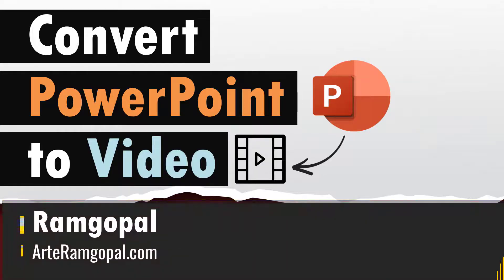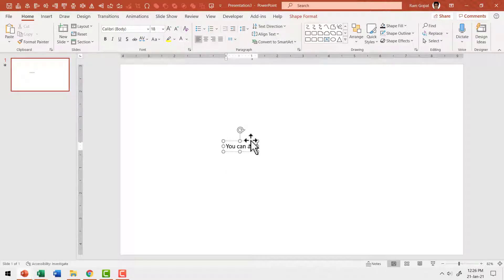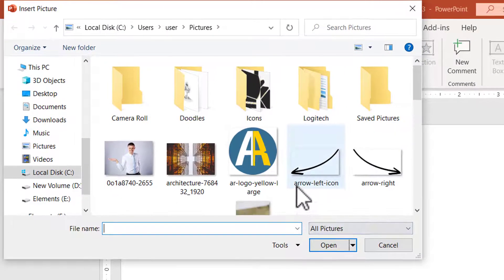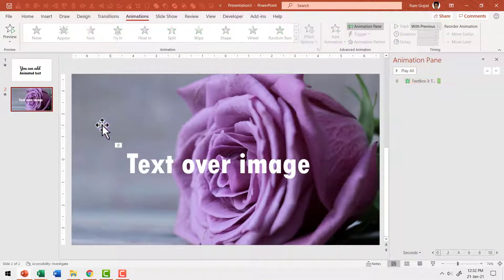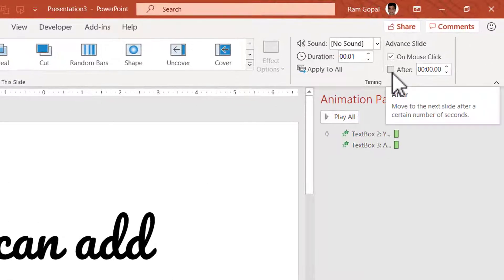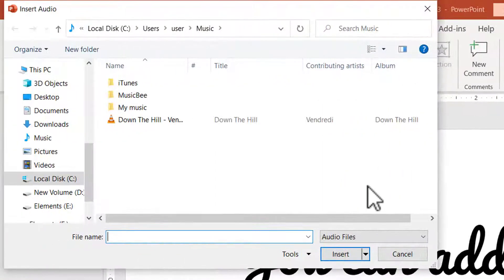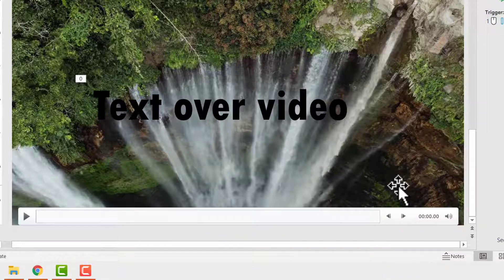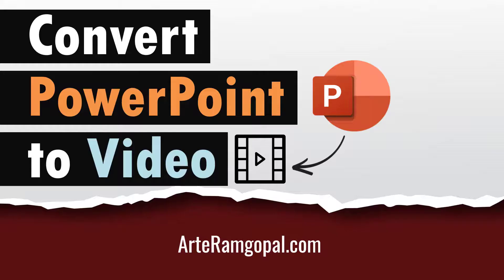How to convert PowerPoint to Video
Learn how to convert PowerPoint to Video with this step by step tutorial. You can create video presentations, photo albums with music, and more with this PowerPoint tutorial. Converting ppt to mp4 helps you share your slides with narration easily.
What is in this video:
00:00 Introduction
01:08 Create Slide with Animated Text
02:10 Add Slide with Image & Text
05:28 Add Video in PPT
06:55 Add Slide Transitions & Timing
08:38 Add Audio to Slides
10:09 Save PPT to Video

You can follow this tutorial in any version of PowerPoint.
If you found this video useful, please visit us at ArteRamgopal.com for more such useful content.